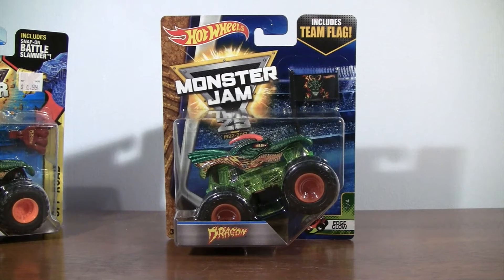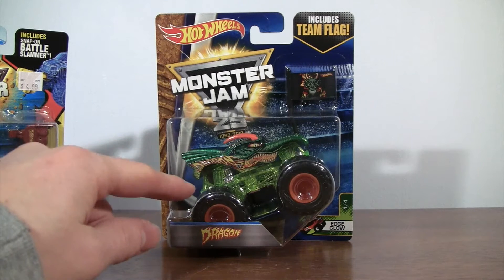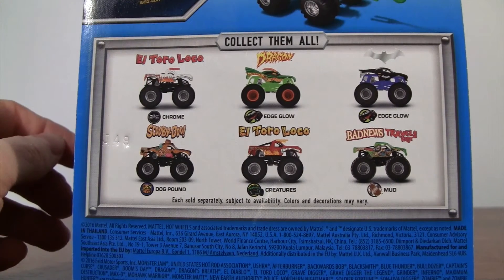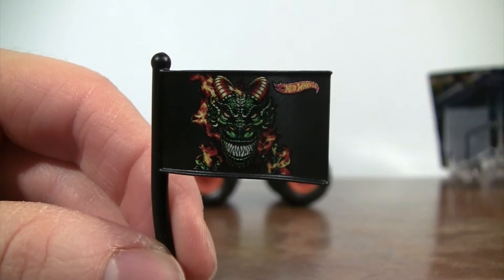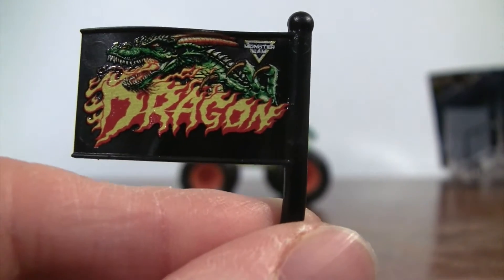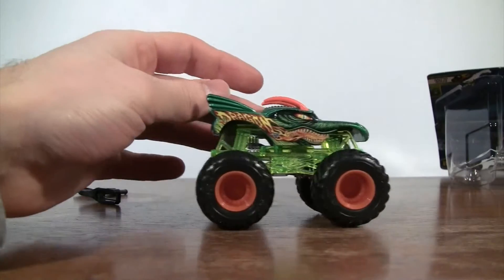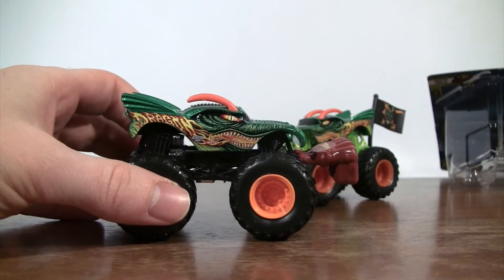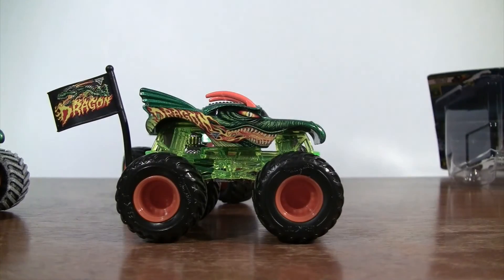Hot Wheels Monster Jam DRAGON 2017 Unboxing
Hot Wheels Monster Jam Truck, DRAGON, that comes with his Team Flag!